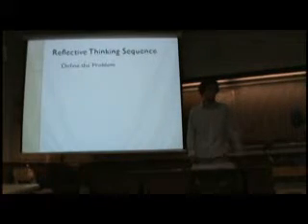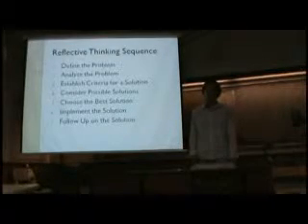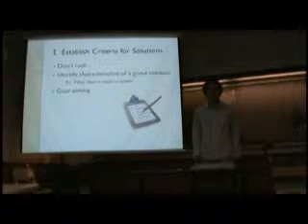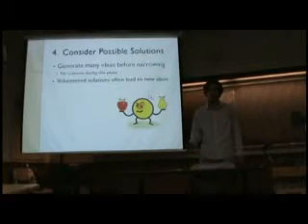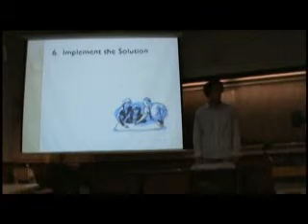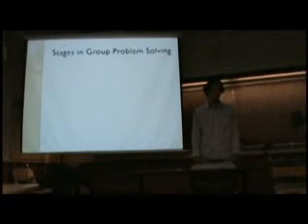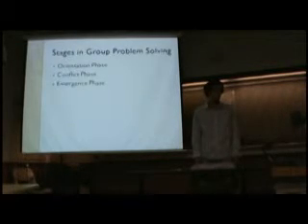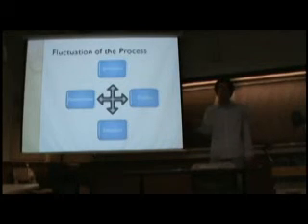Info Presentation Working in Groups and Teams